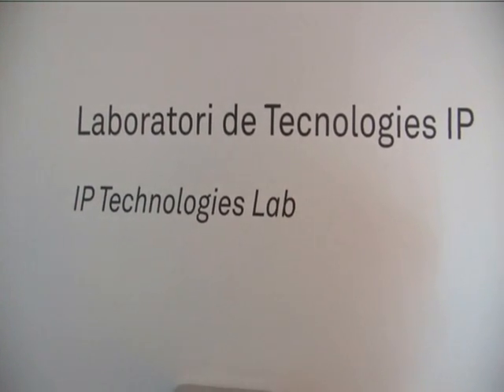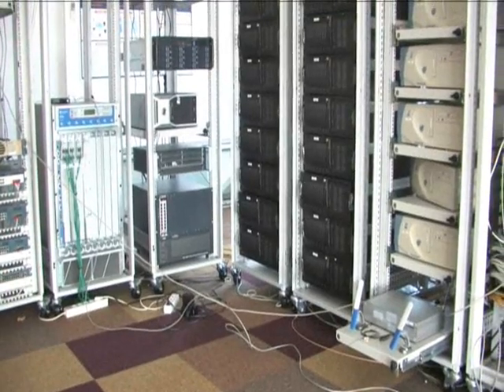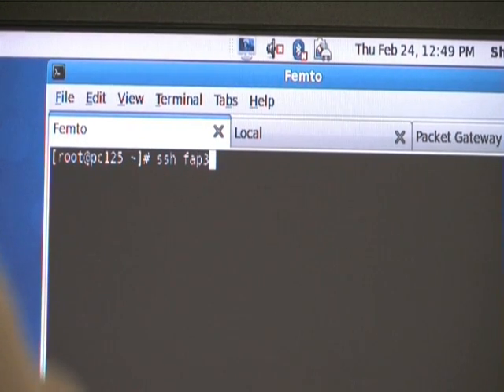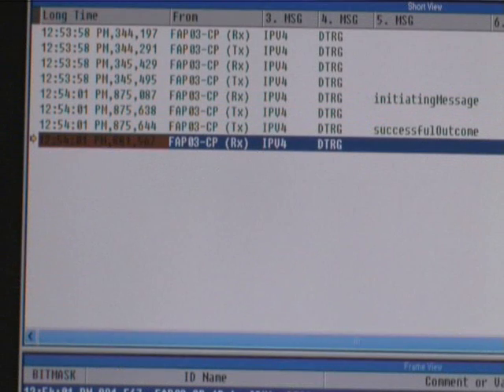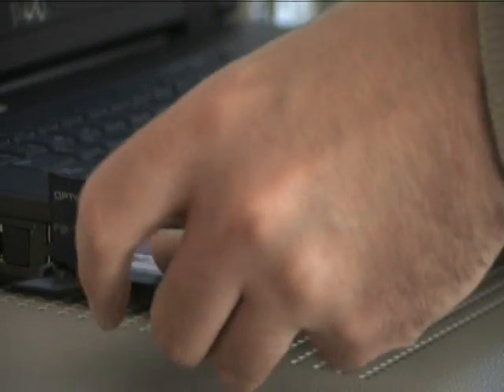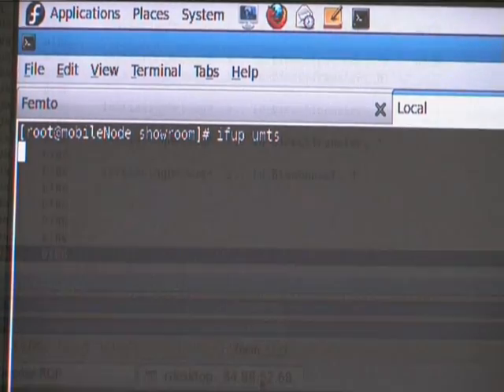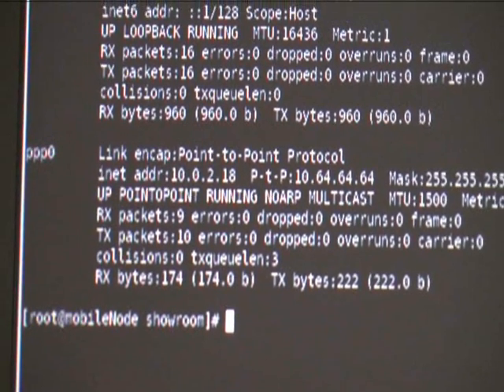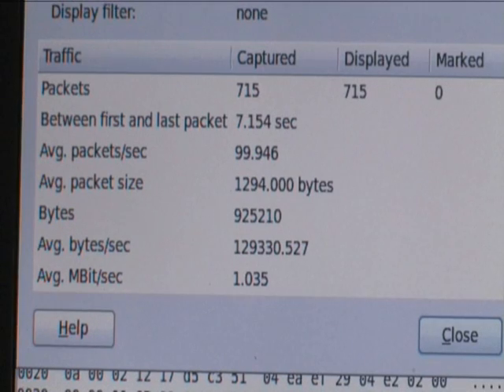Befemto Network of femtos testbed cttc